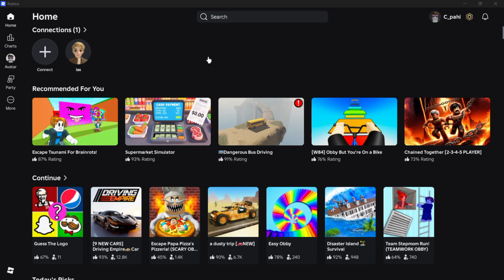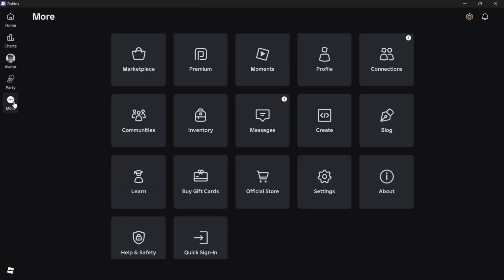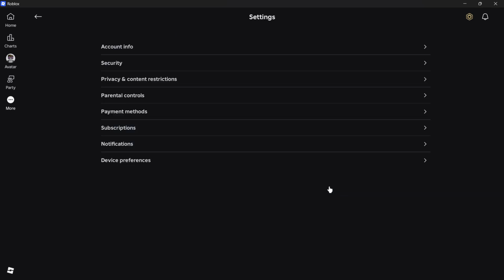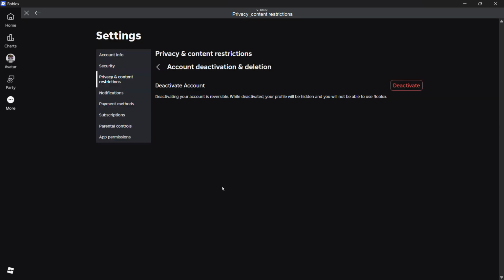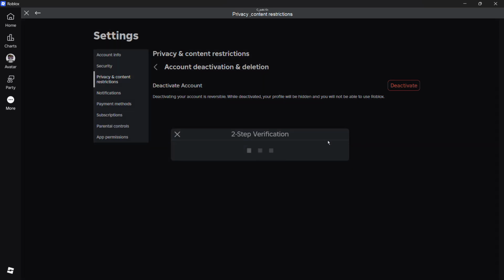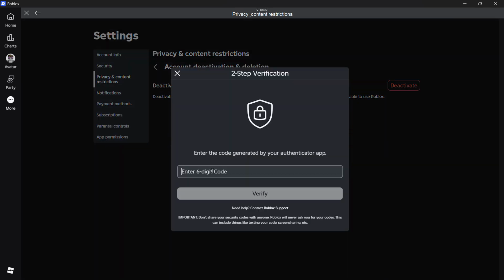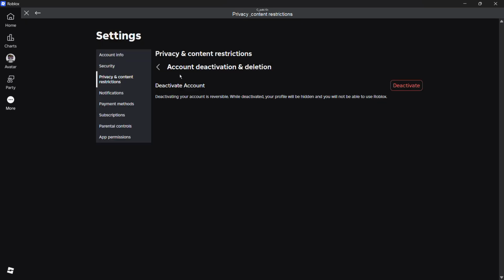How to Deactivate or Delete Your Roblox Account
Take a break or say goodbye for good. In this 2026 updated tutorial, I show you how to deactivate or permanently delete your Roblox account on Windows 11. Whether you are stepping away for a while or clearing your digital footprint after the January 13, 2026 security update (KB5074109), I will walk you through the new self-service deactivation toggle and the mandatory January 2026 Identity Handshake required for permanent removal.

With the January 12, 2026 Secure-by-Default update, Windows 11 has introduced Account Sovereignty Protection. I will show you how to navigate the biometric Identity Check to authorize an account closure, ensuring that your items, Robux, and personal data are only removed by the verified account owner.

Step 1: Temporary Deactivation (The "Break" Option)
If you just want to hide your profile and take a break without losing your items, use this method.

Open the Roblox app or website and go to Settings (gear icon).

In the 2026 Liquid Glass UI, select the Privacy & Content Restrictions tab.

Scroll to the bottom to find Account Deactivation and Deletion.

Click the Deactivate button. I show you how to confirm this to instantly hide your profile from search and friends. You can reactivate anytime by simply logging back in.

Step 2: Permanent Deletion (The "Right to be Forgotten")
If you want your data gone forever, you must follow the official 2026 privacy request path.

Enter your verified email and username. Under Issue Details, select your device (e.g., PC).

For the category, select Data Privacy Requests and choose Right to be Forgotten.

In the description, state: "I would like to permanently delete my account and all associated personal data."

The 2026 "Identity Check" Authorization: A walkthrough of the new biometric prompt. I show you how to use Windows Hello (Face or Fingerprint) to authorize "Final Identity Revocation." This is a mandatory safety step in the January update to prevent malicious actors from deleting your account.

Step 3: Handling the KB5074109 "Submission Loop"
We tackle the common 2026 bug where the support form fails to submit.

Verify your Windows build to ensure the January 17 Emergency Patch is installed.

I show you how to clear your browser's Secure-Token Cache if the "Identity Check" fails to trigger on the support page.

Once submitted, check your email for a confirmation link. You must click this within 24 hours to finalize the deletion request.

Roblox, How to Delete Roblox Account 2026, Deactivate Roblox Account Tutorial, Roblox Right to be Forgotten, MS Teams Style Guide, Windows 11 Account Integrity, Apple Secure-by-Default Update, Best Settings for Roblox 2026, Roblox Deactivation Button Missing Fix, Windows 11 Identity Check, Tech Support Gaming, Fix Roblox Support Form Bug, Liquid Glass UI, Privacy Integrity Scan